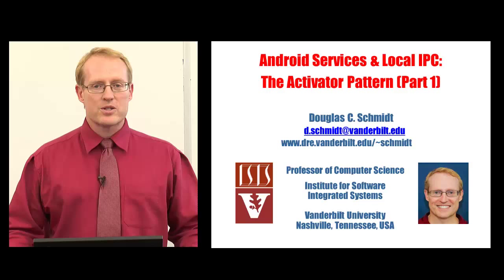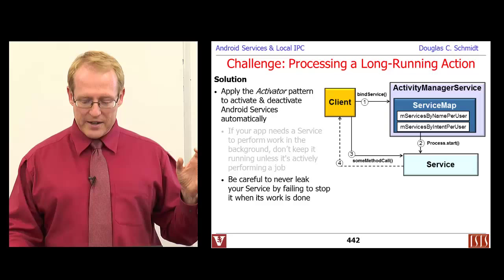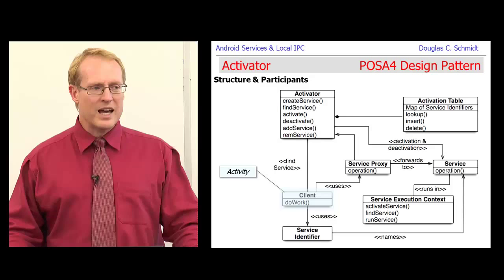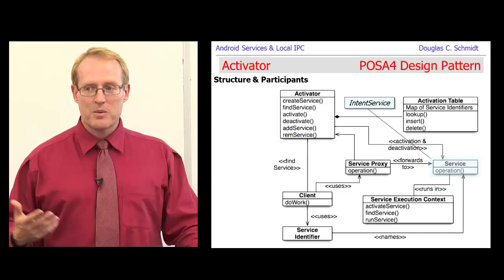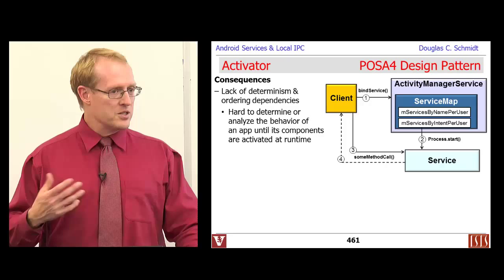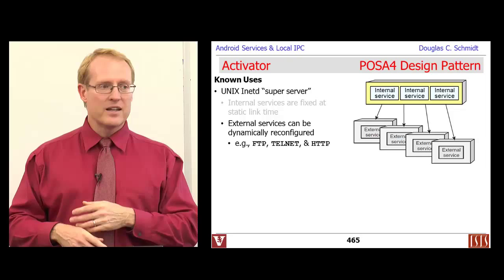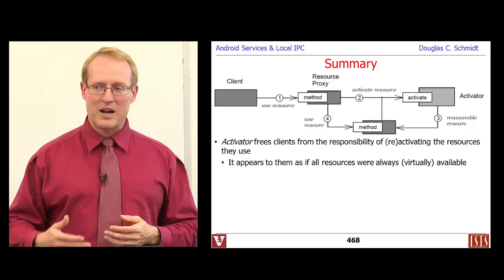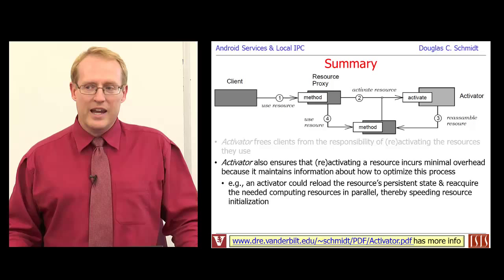Lecture 21: Android Services and Local IPC (part 17)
This video is from a lecture I gave on November 4th, 2013 on Android Services and local IPC mechanisms for my CS 282 course Systems Programming for Android.  This lecture focused on the Activator pattern, which is used for both Android Started Services and Bound Service.  You can learn more about this course